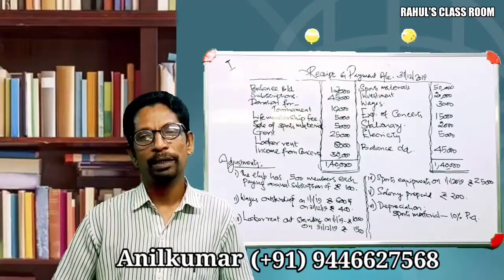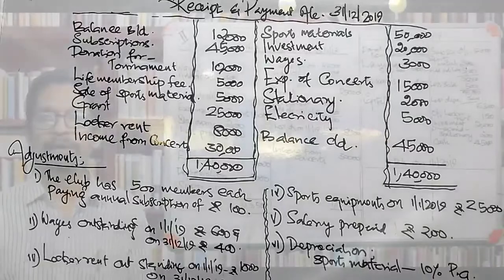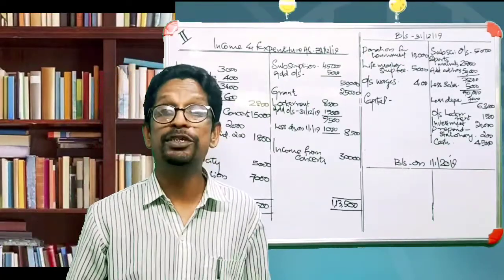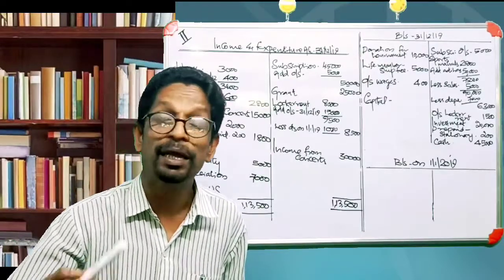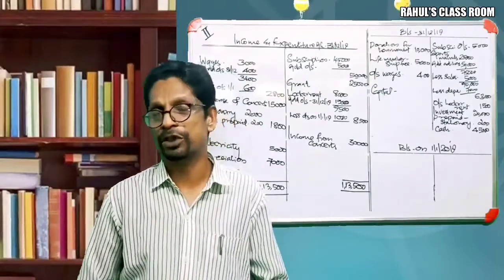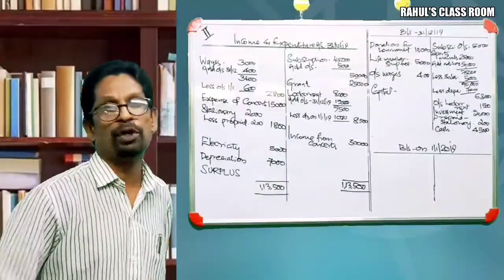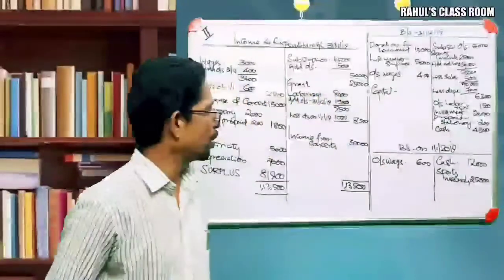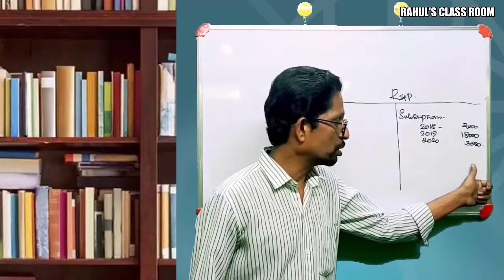Rahulsclassroom GRADE 12 Accountancy / Not for profit making organisations -Problems And Solutions 3